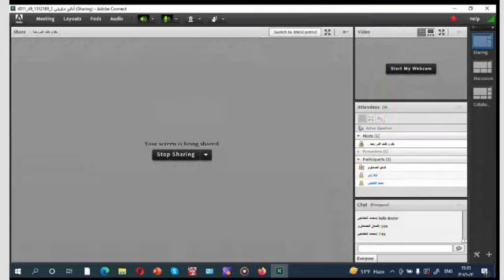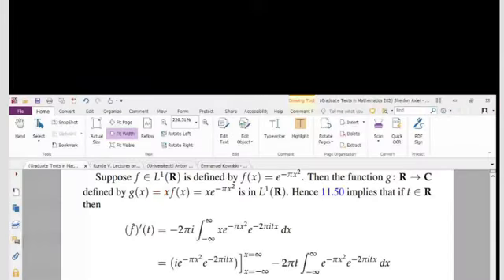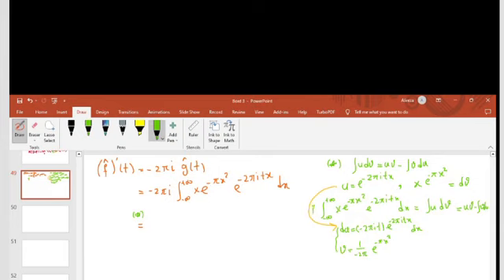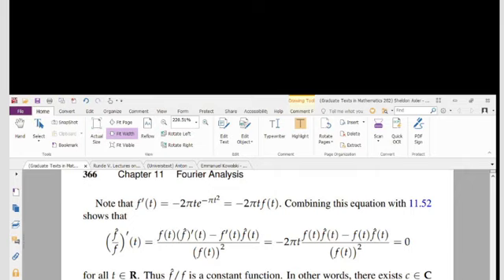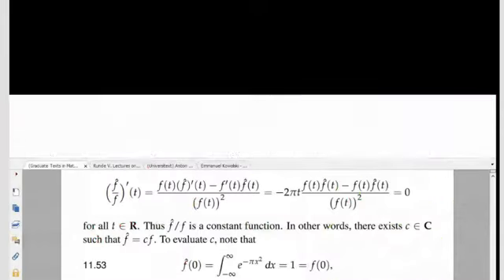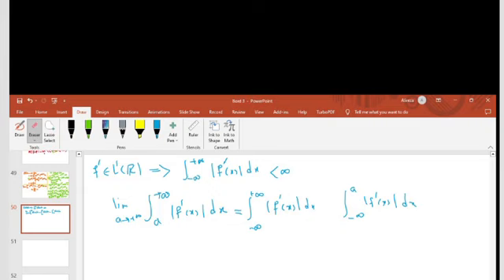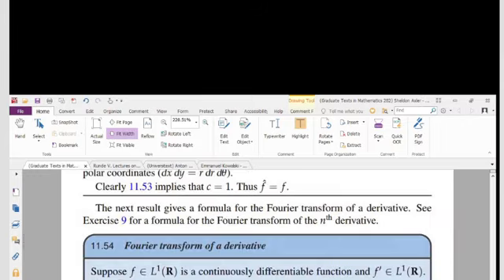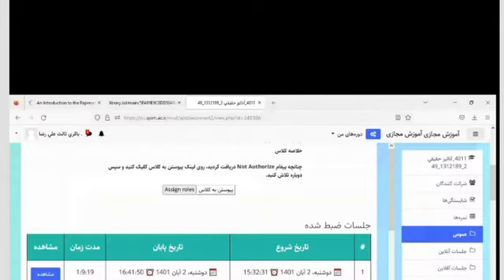١١ يناير ٢٠٢٣